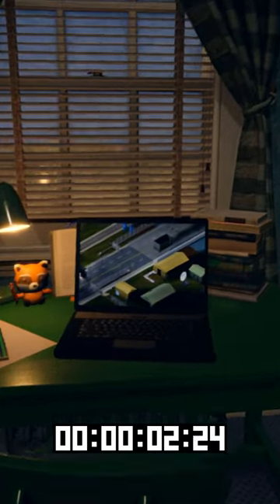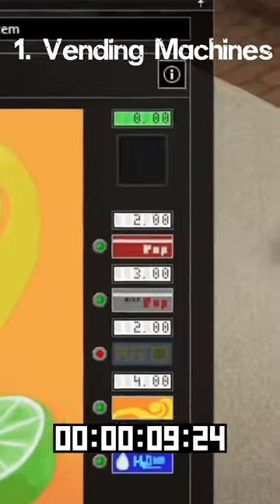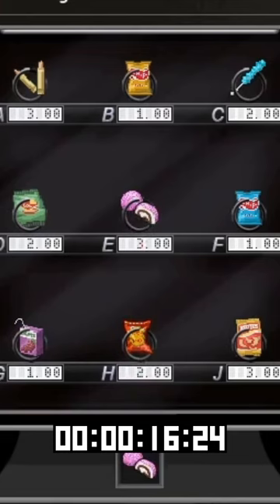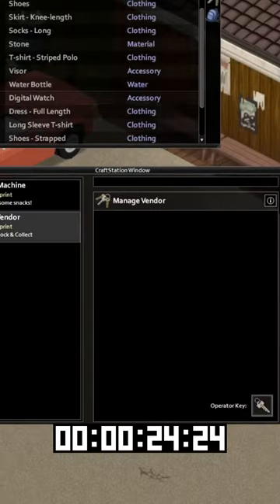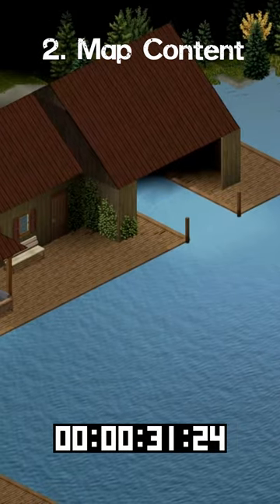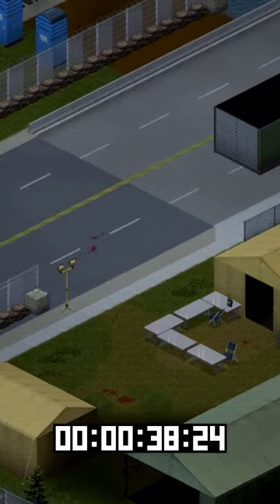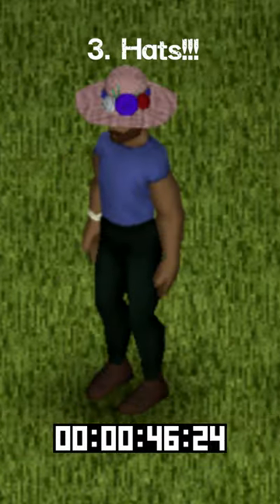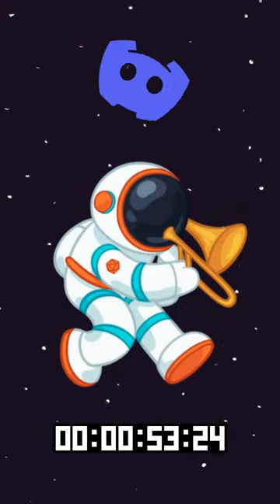Zomboid News in 60 Seconds! (Dev Blog June 22nd 2023)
Zomboid is in for a MASSIVE update to how crafting, building, and machine interaction can work. Check in for this 60 second summary of the highlights from The Indie Stone's latest Thursdoid dev blog for Project Zomboid. Learn the ins and outs of PZ's development and updates to guide your strategies in solo and multiplayer gameplay for the most current build (2023 build 41).